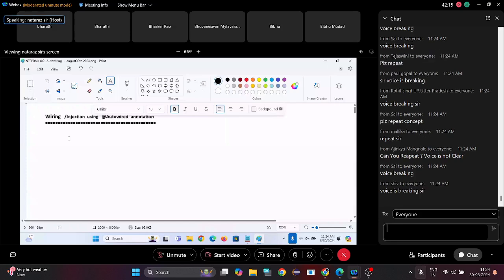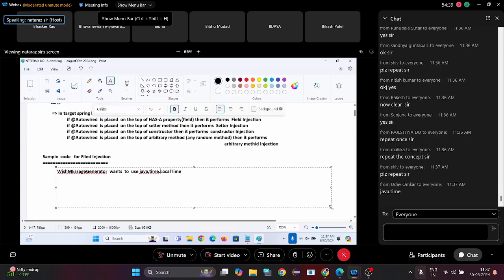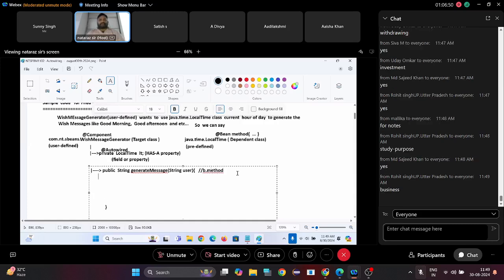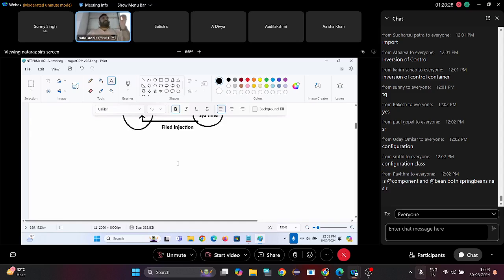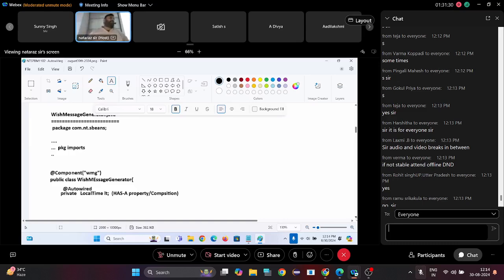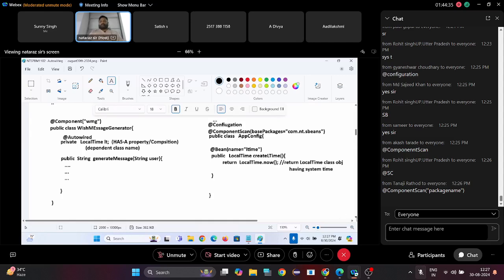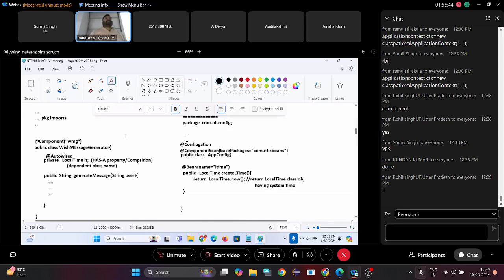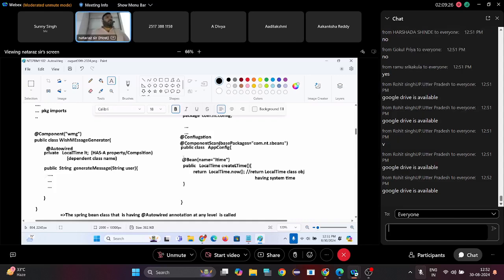Day 10 (30-oct)Spring